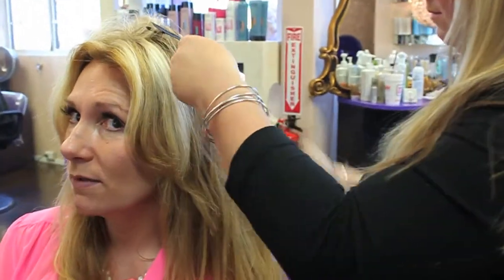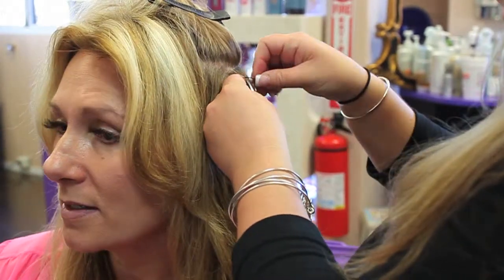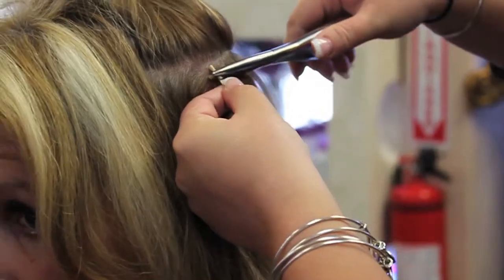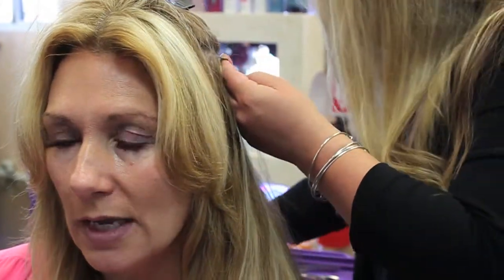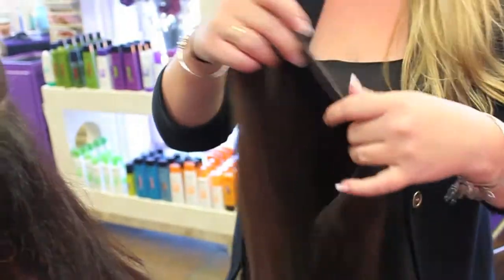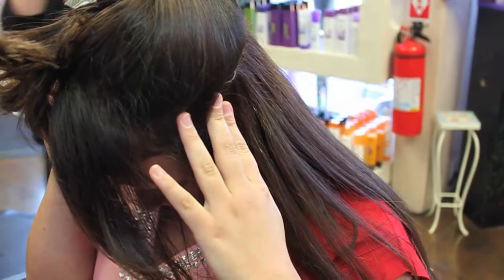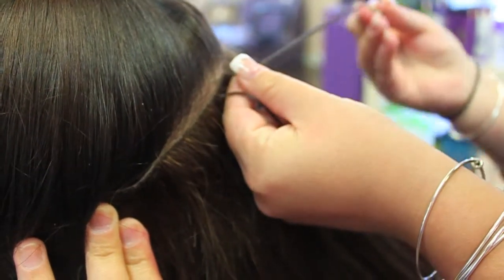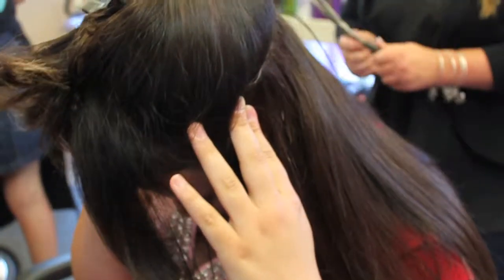Hair Extensions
Using our hair extensions, your hair can still be permed, highlighted, or colored. Hair Extensions of the Stars has a unique benefit of natural movement. These extensions are used by Dancing with the Stars, Deal or No Deal and many other Hollywood stars.